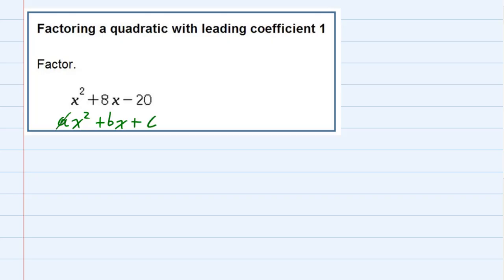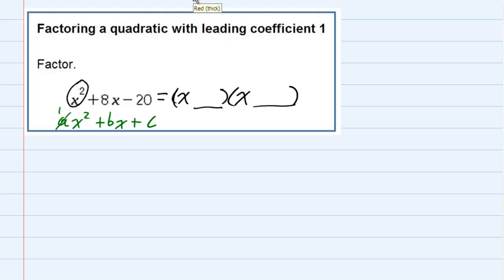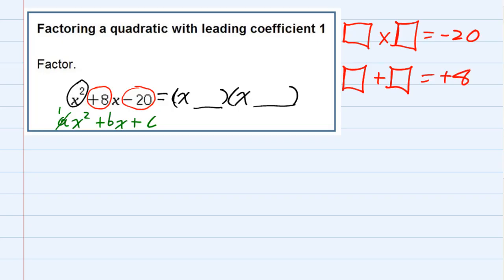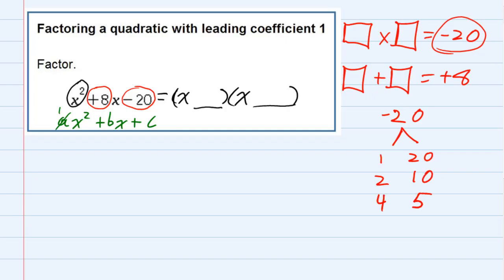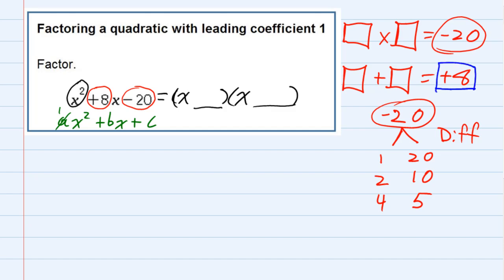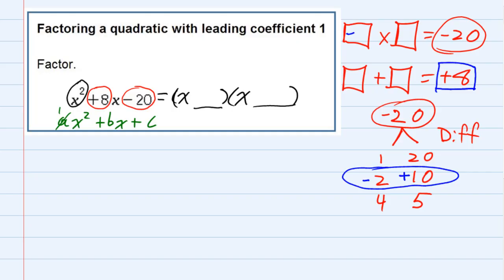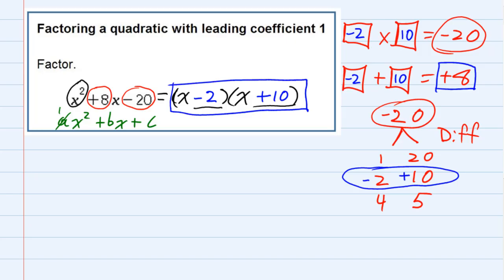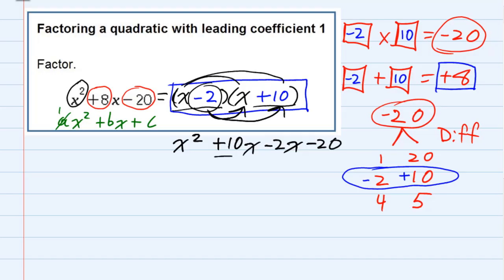Factoring a quadratic with leading coefficient 1 (Original)